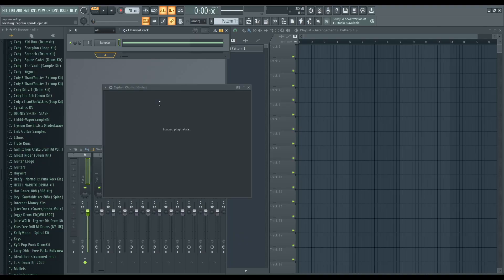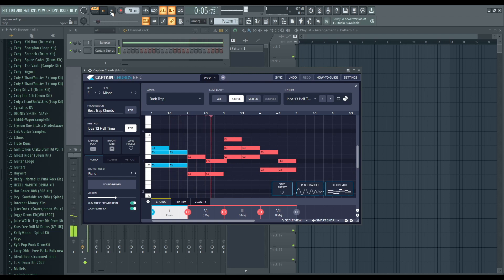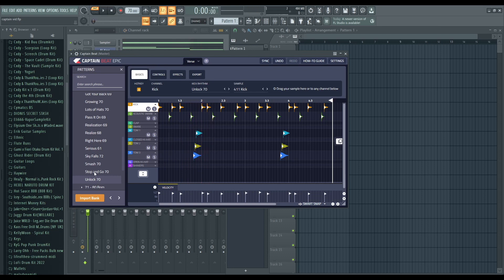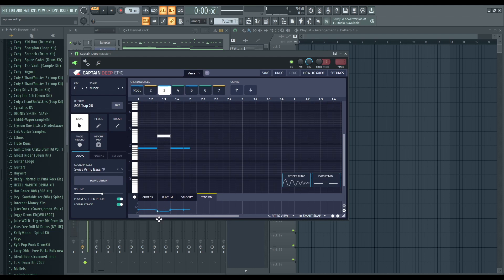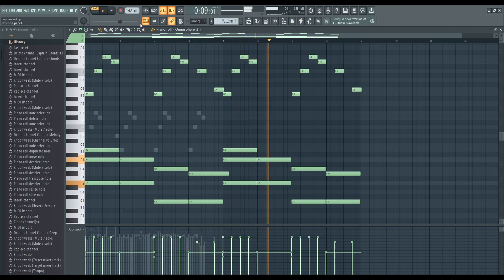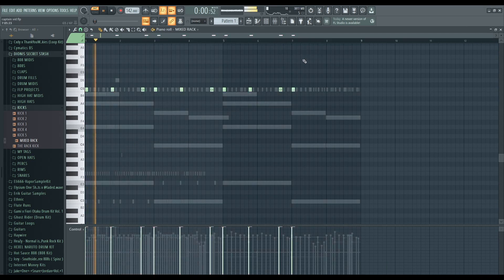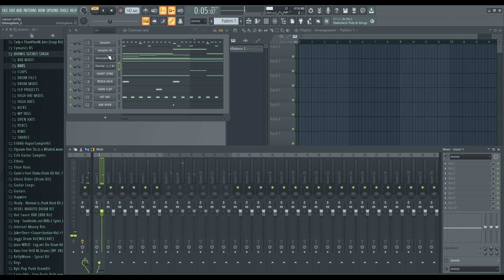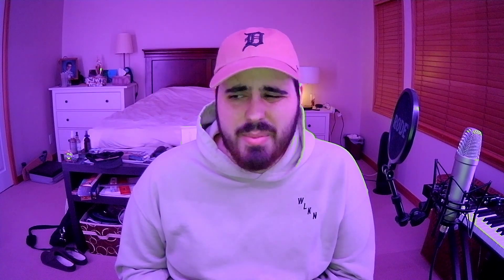These Plugins Will Change How You Make Beats | FL Studio Tutorial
Hey! and catch my cook ups live.